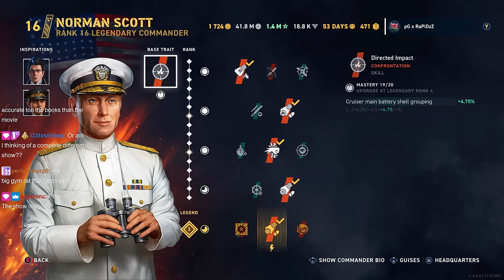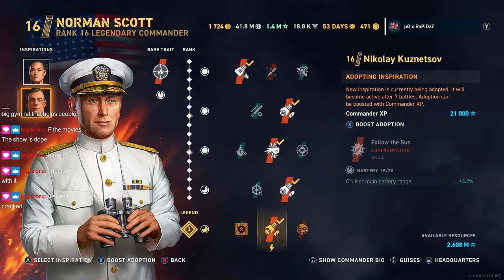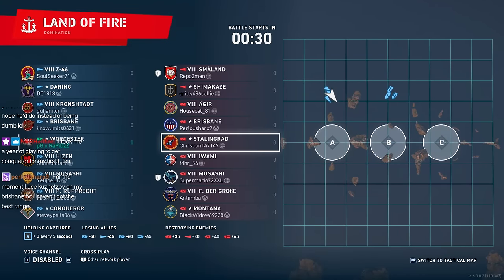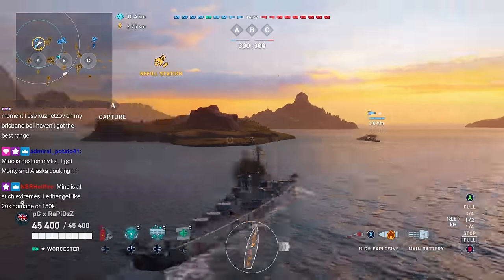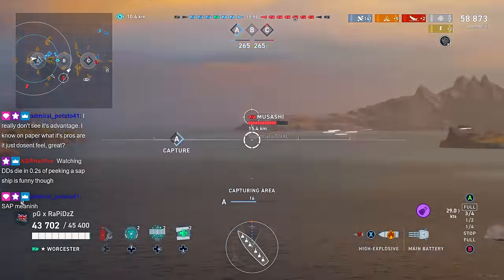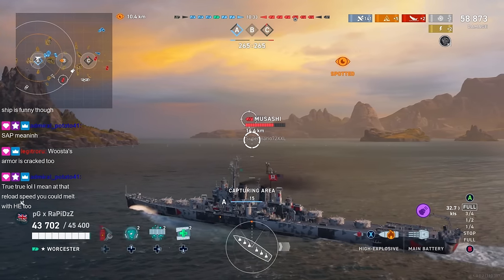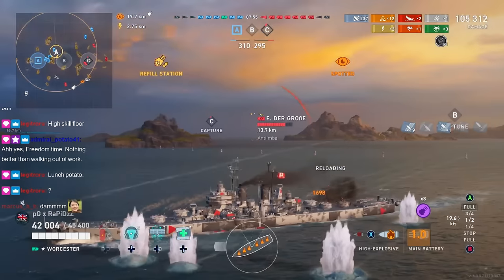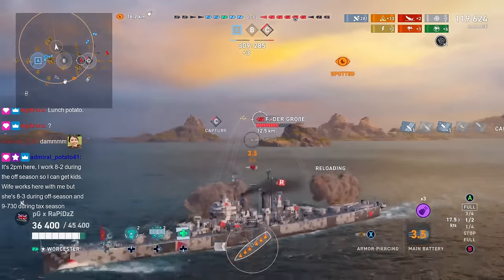Worcester Makes Me Feel Dirty - 233k Damage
world of warships legends pgrapidz worcester usa cruiser gameplay tips